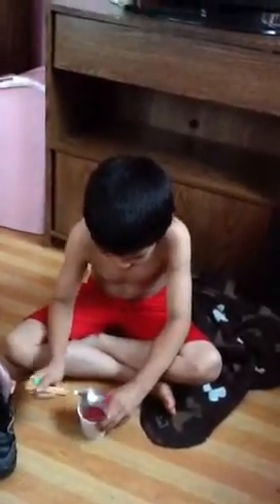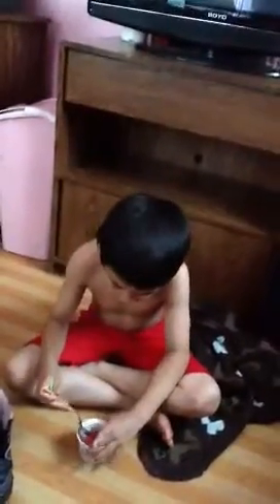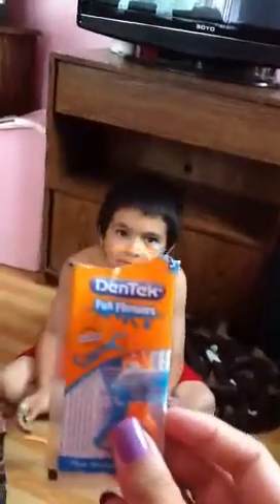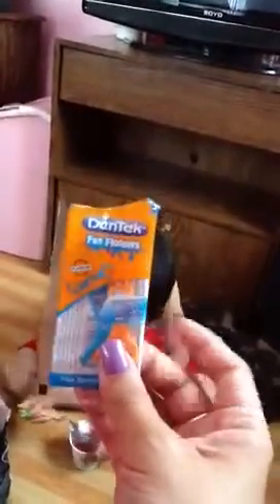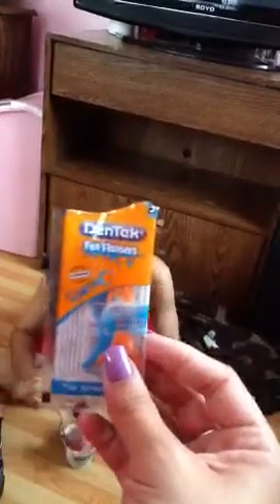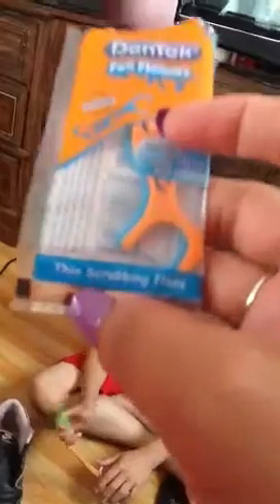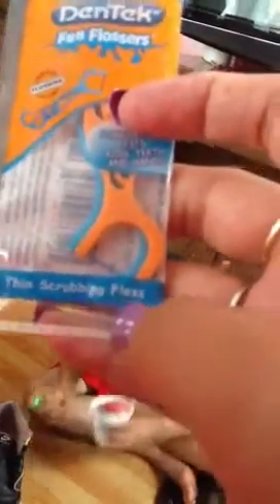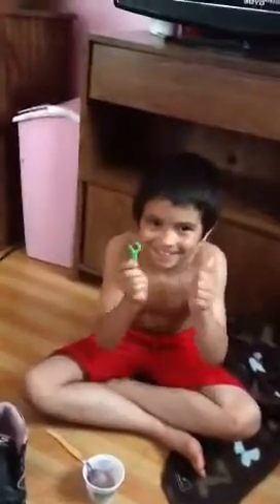Joshua's first review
Well this item was send to me for my honest opinions and i let Joshua review it for you. This was send to me by